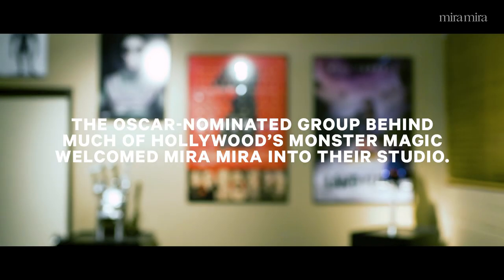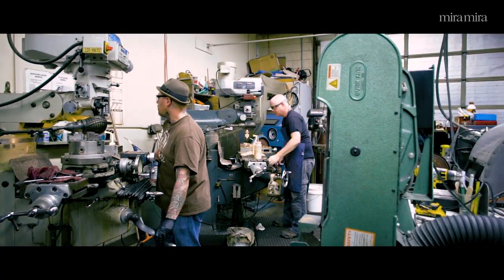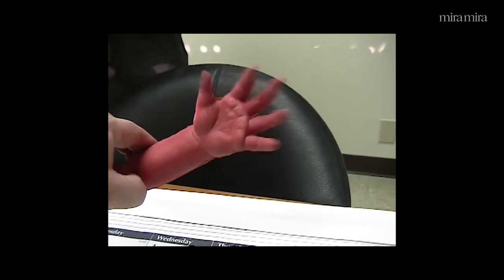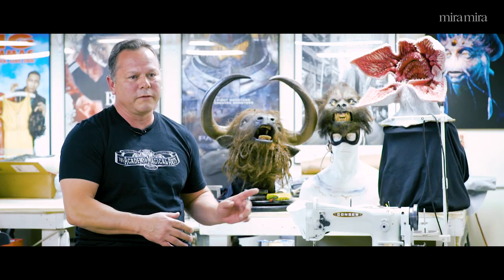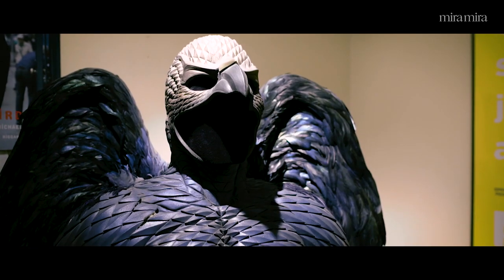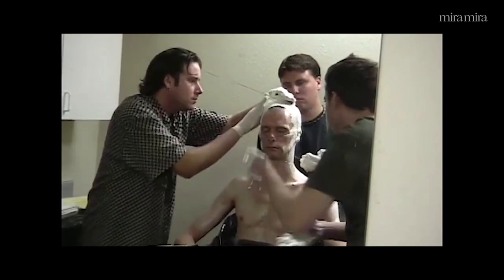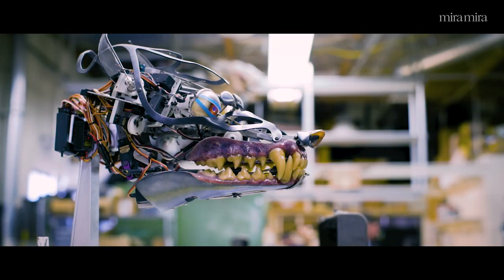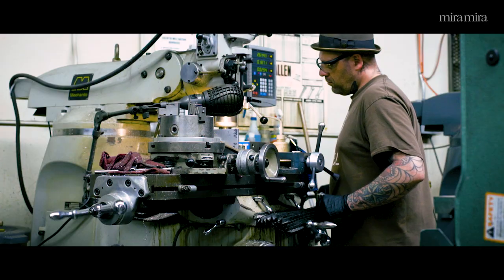Making Monsters: Inside Spectral Motion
Where do Birdman, Hellboy and a werewolf live? Within the LA studios of Spectral Motion, the animatronics and effects studio behind much of Hollywood’s monster magic. Mira Mira sat down with founder Mike Elizalde, who showed us the human side to their collection of fantastic beasts.